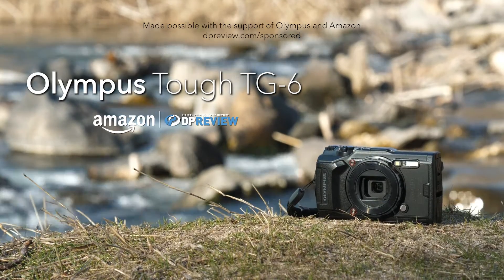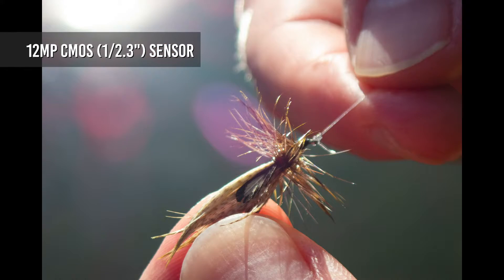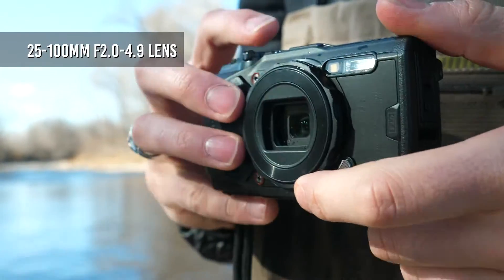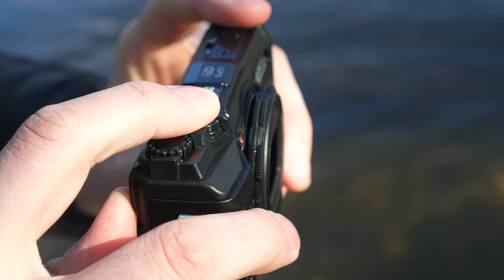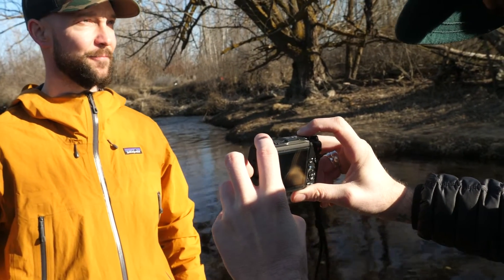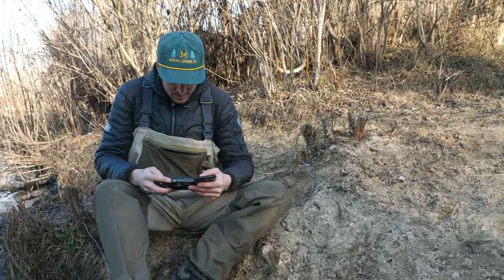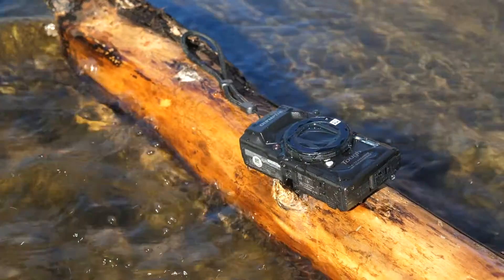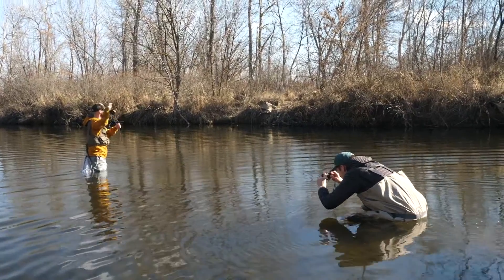OLYMPUS Tough TG-6 Waterproof Camera, Red